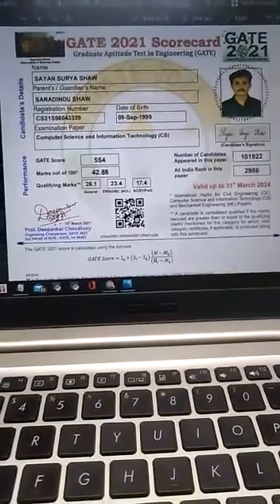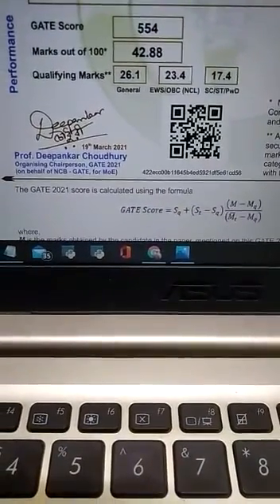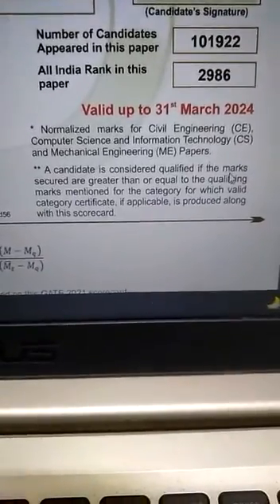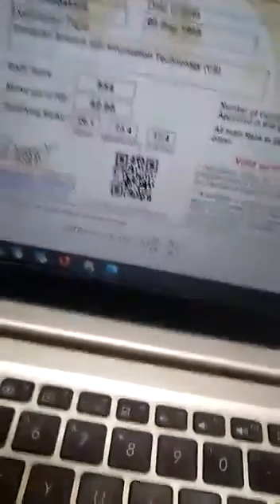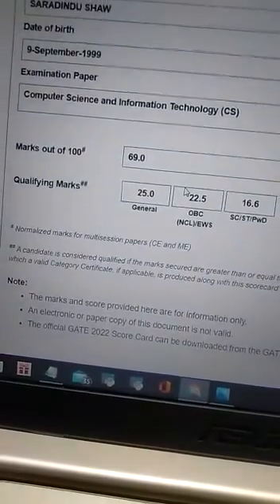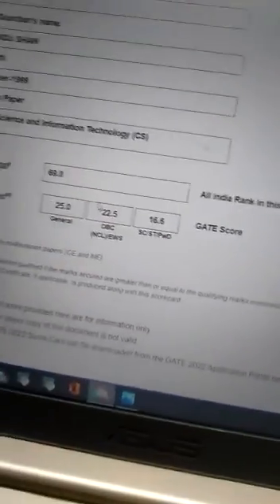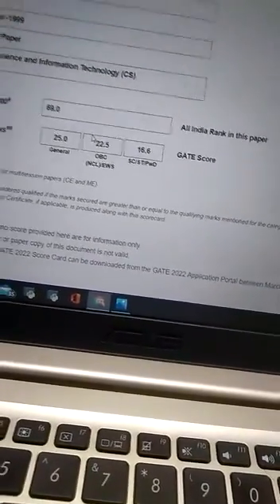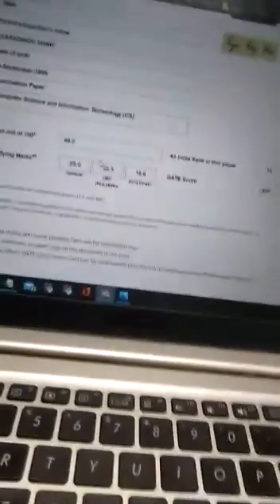AIR 2986 in 2021 to AIR ???? || GATE 2022 || CSE